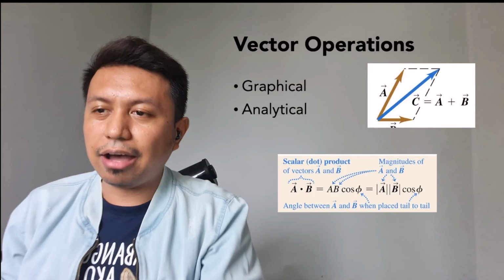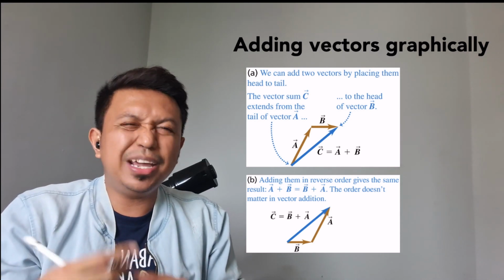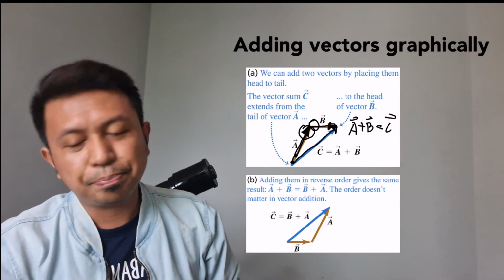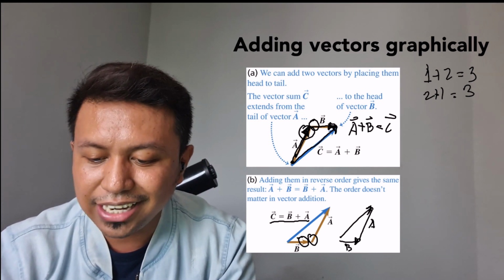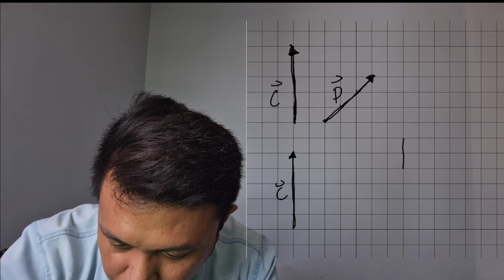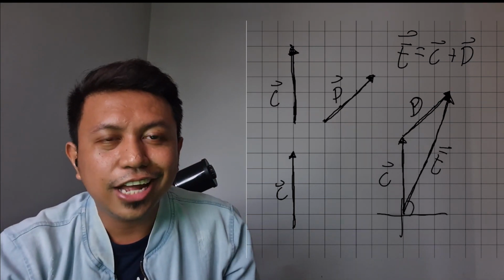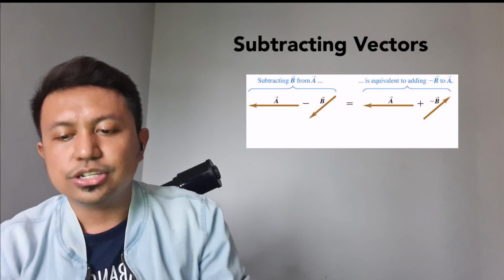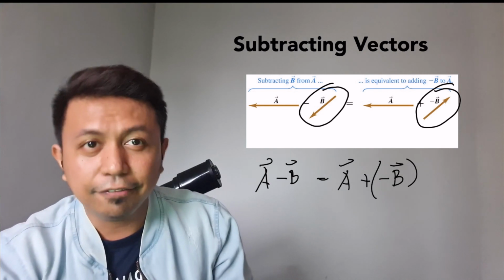Chap 01c Adding and Subtracting Vectors